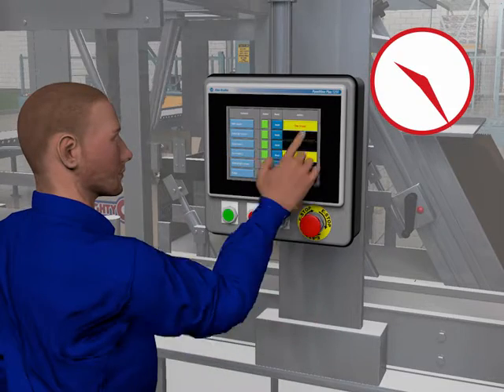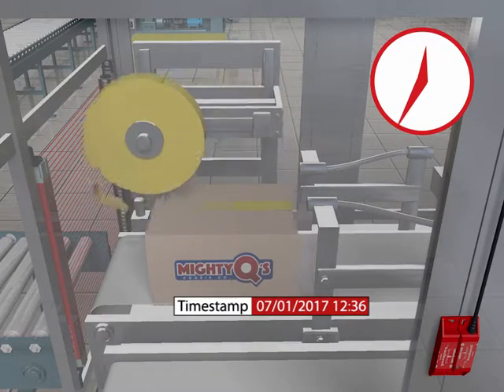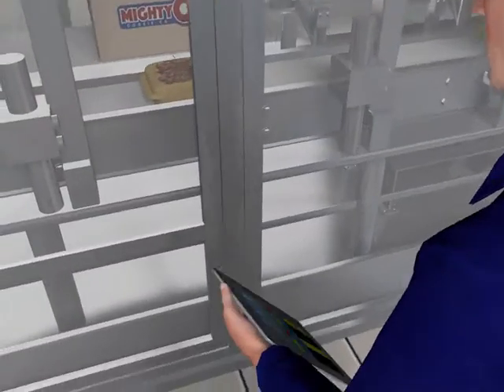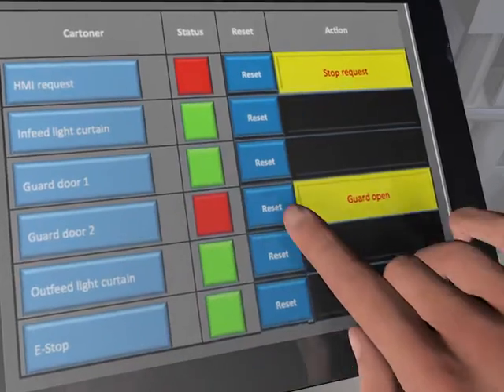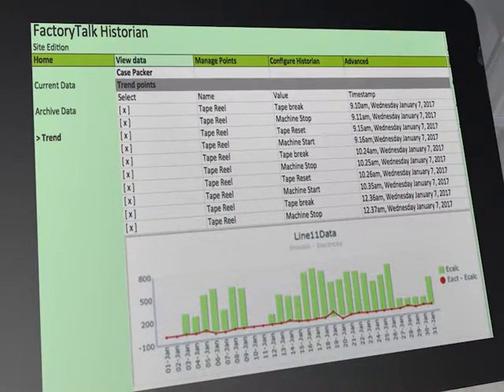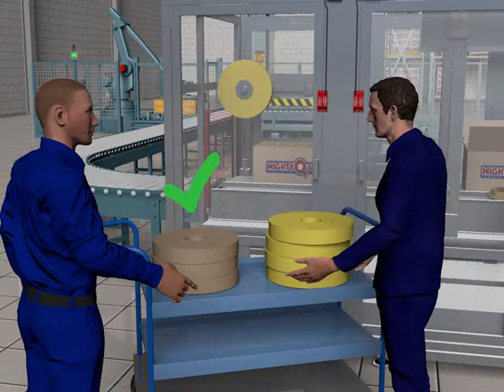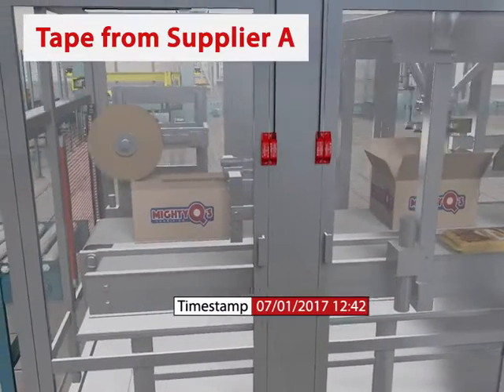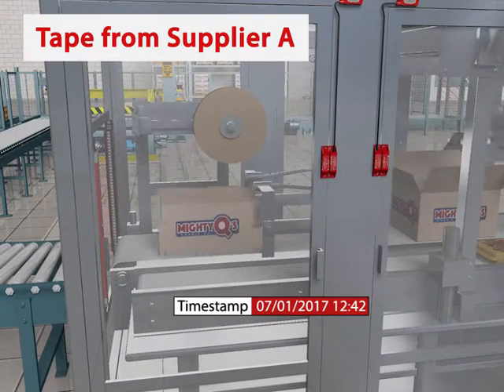Smart Safety: How to use Safety Data to Increase Machine Up-time and Productivity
Smart Safety: Increase Machine Up-time from Safety Data

GuardLink technology enabled devices offer advanced features and diagnostics that can only be accessed through a GuardLink enabled connection tap. The benefits of GuardLink technology include:

- Real time, contextual diagnostics and sensor health data significantly improve troubleshooting
- Automatic Device Reset (ADR)
- Seamless integration into Rockwell Automation EtherNet/IP™ architecture